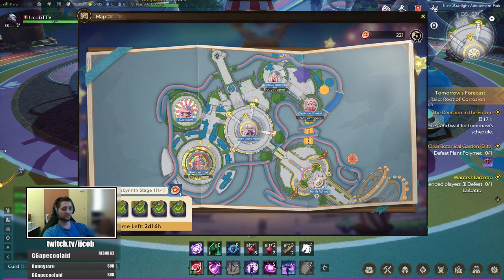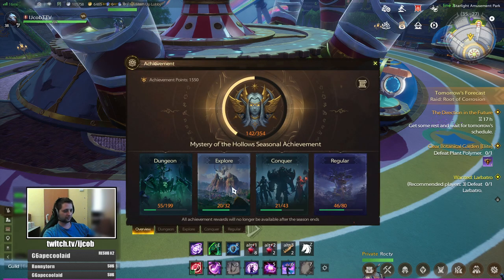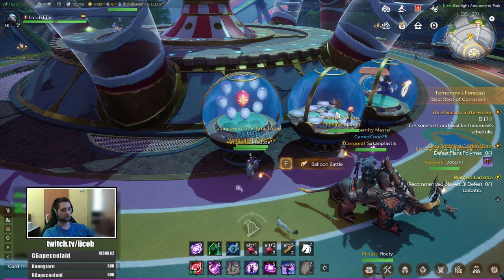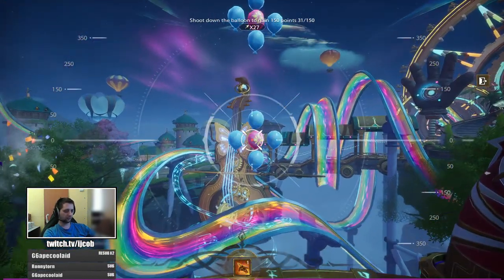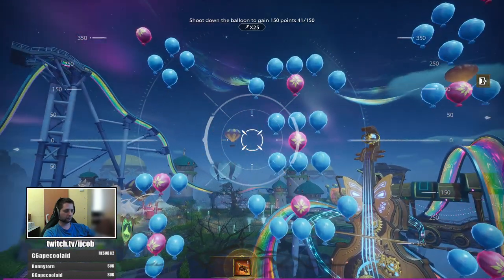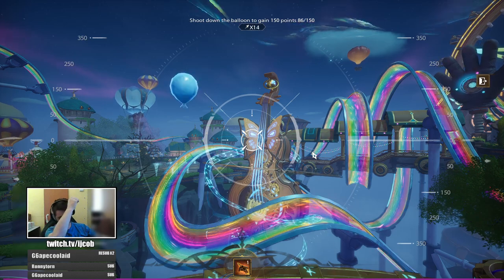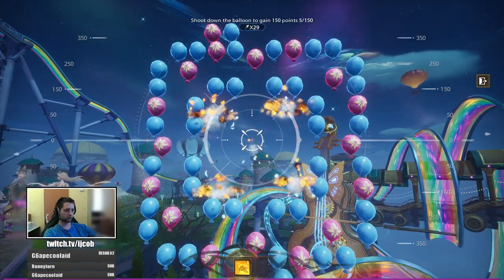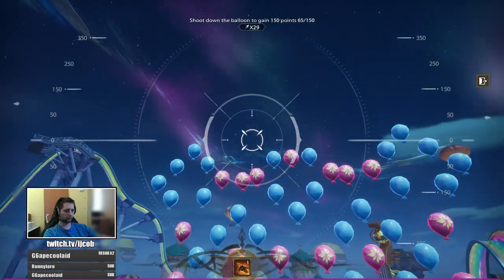Tarisland | Balloon Battle | Starlight Amusement Park | Guide | Tips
Hopefully clear enough explanation.

For anyone interested in trying Tarisland
Here is my invitation code please: zBuQ

00:00 - Introduction
00:30 - Stage 1
01:12 - Stage 2
02:19 - Stage 3
02:49 - J'cob Out